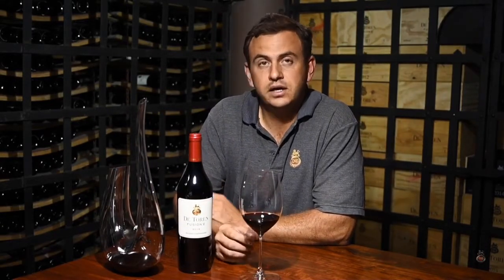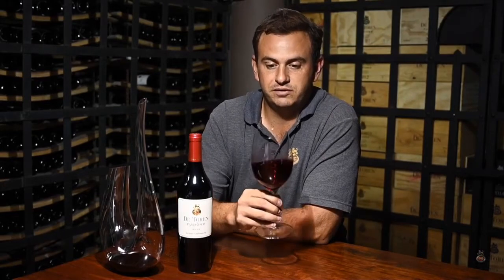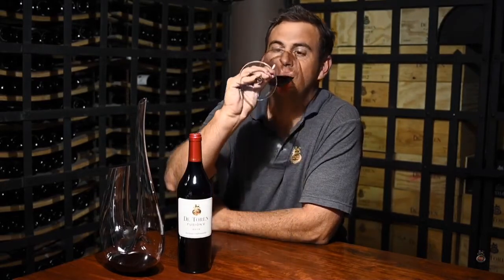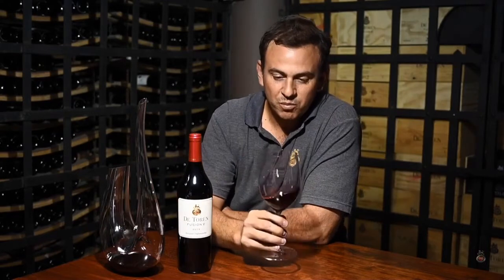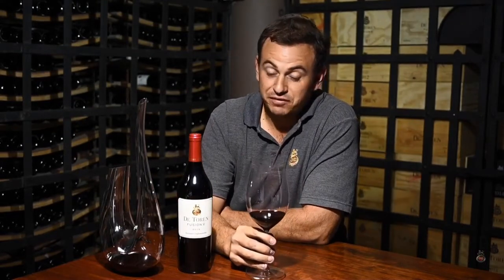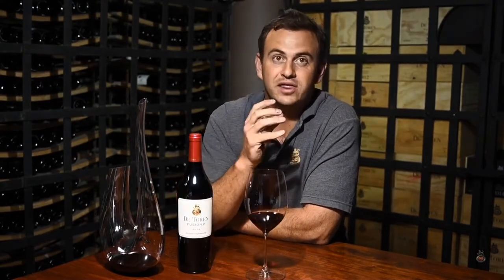De Toren Wine Tour & Tasting | Episode 10/12: De Toren Fusion V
The first-ever wine released by De Toren was De Toren Fusion V, a five varietal Bordeaux style blend released in 1999. Cellar Master, Charles shares all the ins and outs of this superb, Cabernet Sauvignon-dominated blend in our latest episode…